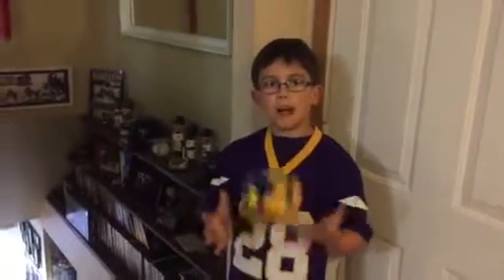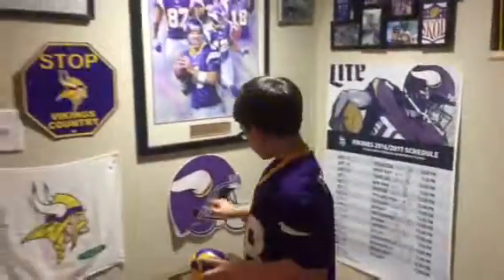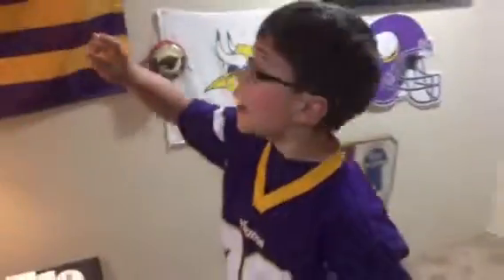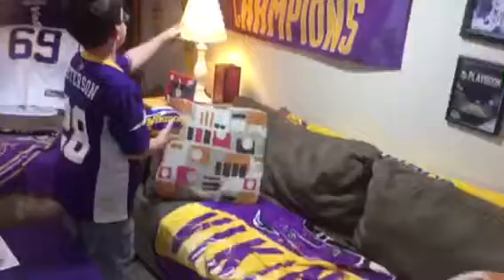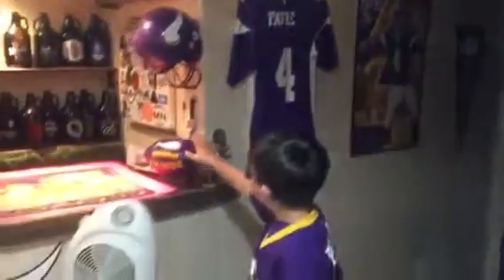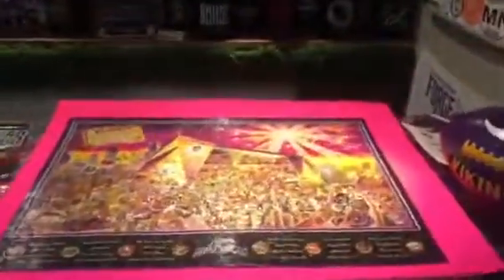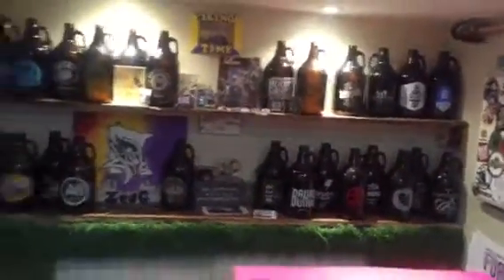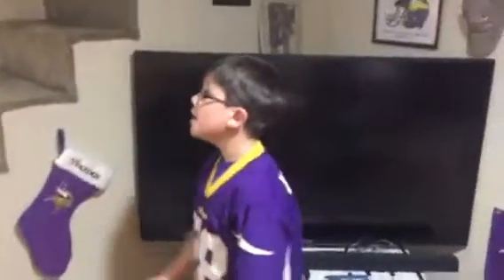The Vikings Fan Cave: ZEUG Style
Tour of our Vikings fan cave